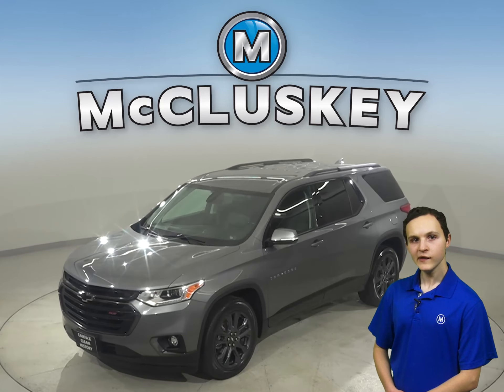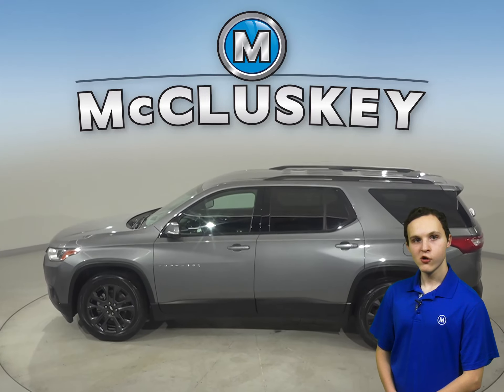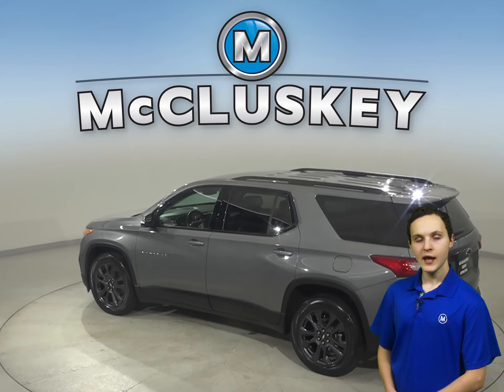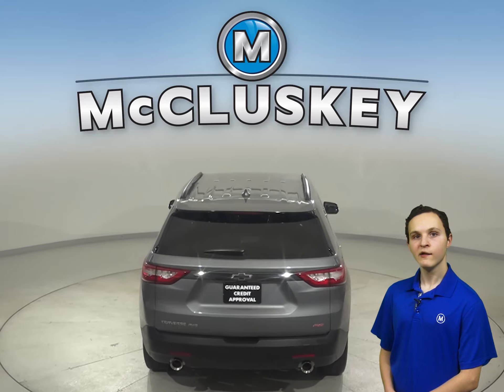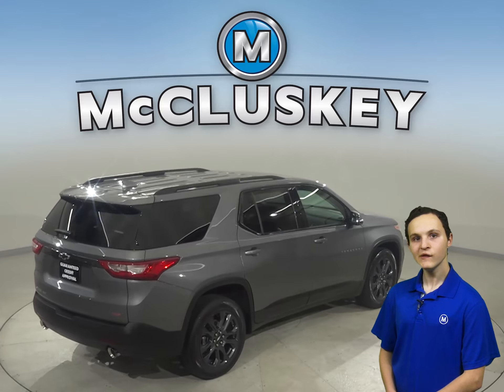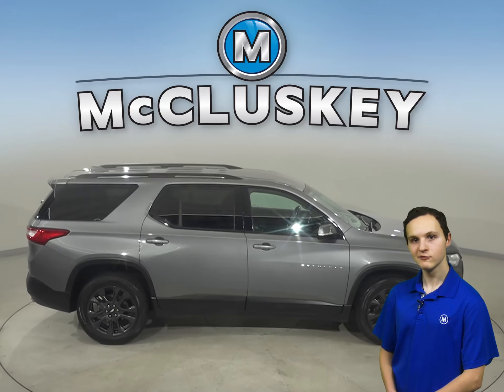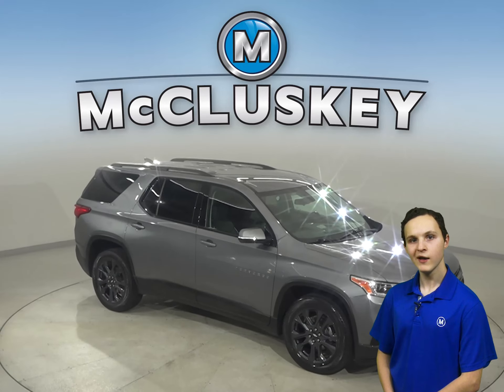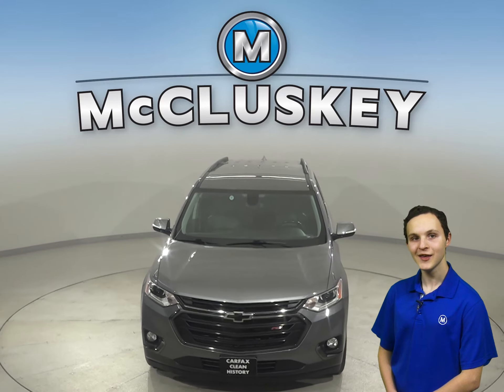A32903YT 2019 Chevrolet Traverse Gray SUV For Sale, Review, Test Drive